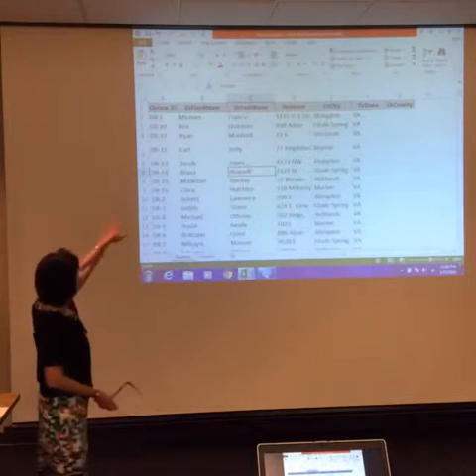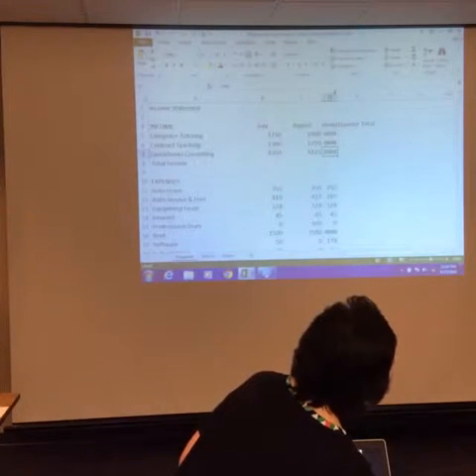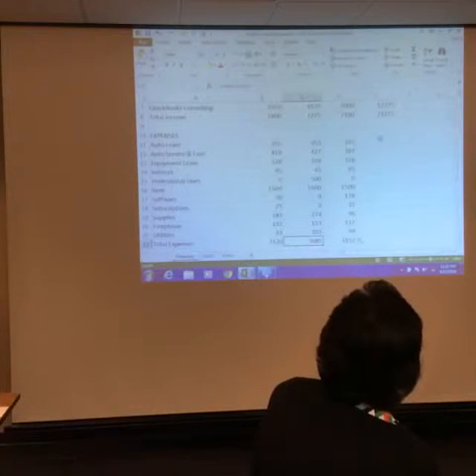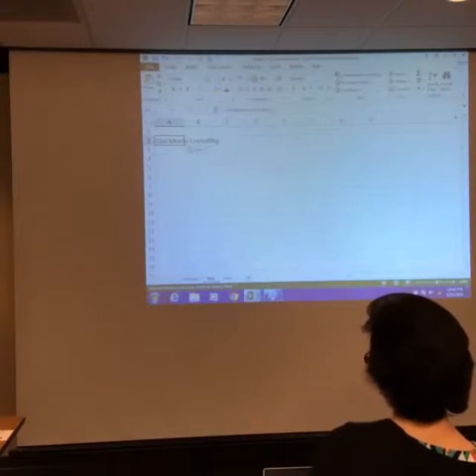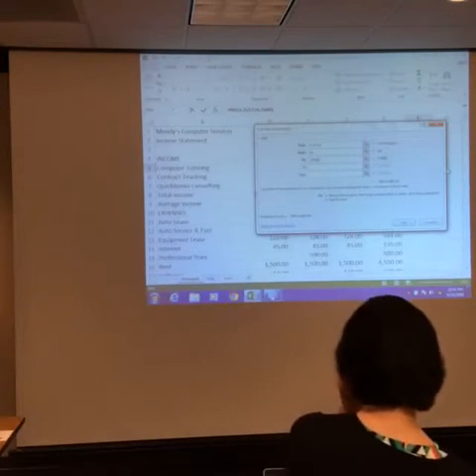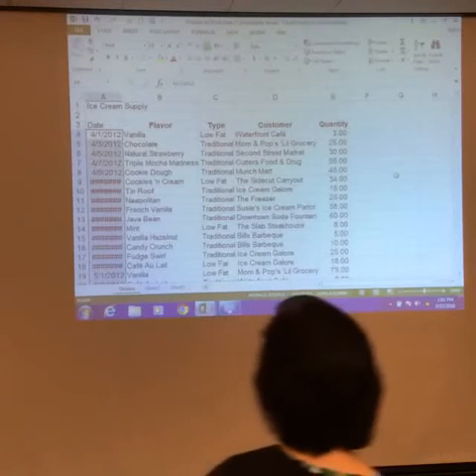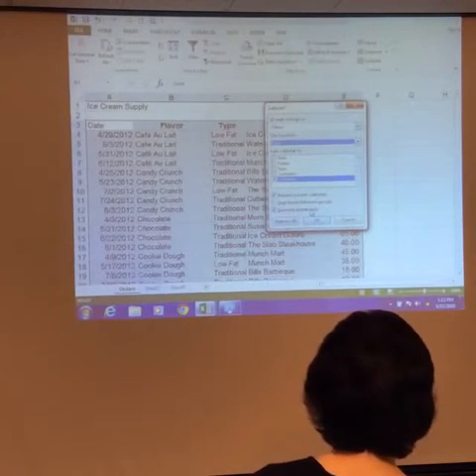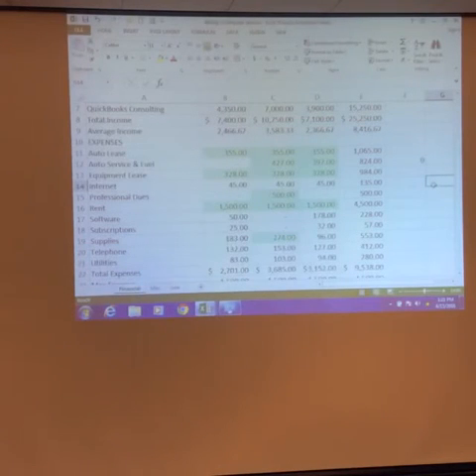Excel in 1 Hour Noon Knowledge, June 15, 2016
Do you get frustrated creating simple spreadsheets in Excel? Do you need a quick refresh on your understanding of Excel? Excel in 1 Hour will cover the critical basic features of Excel (2010, 2013 or 2016) you need. Learn how to create spreadsheets and manipulate data with the correct tools that will save you time. You will leave the presentation with a quick reference guide and the confidence to start building spreadsheets using Microsoft Excel. Nancy Fairbaugh with the Washington County Chamber of Commerce, lead this session.